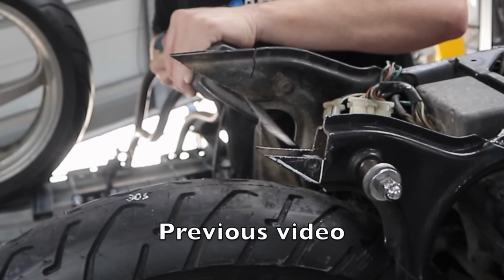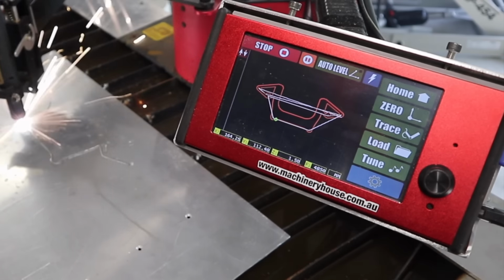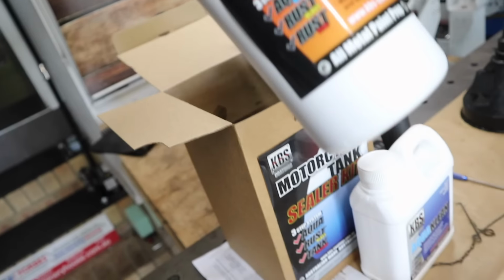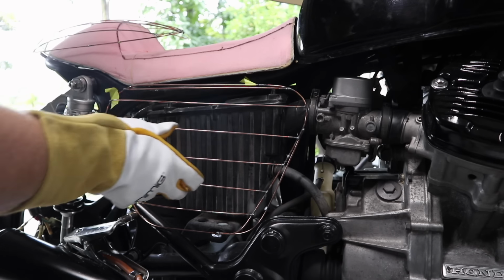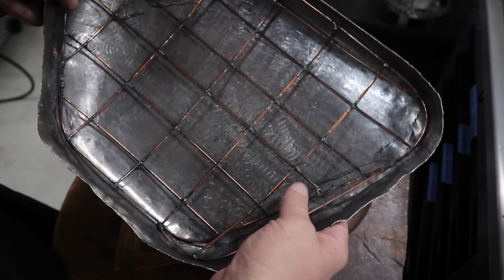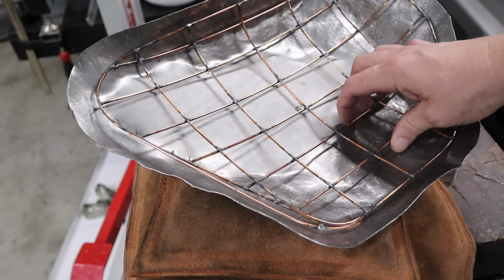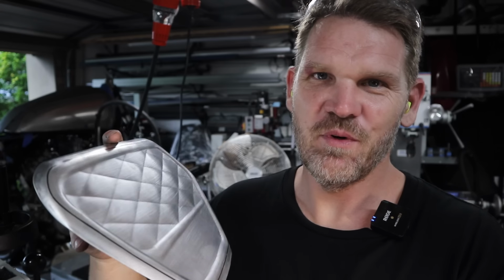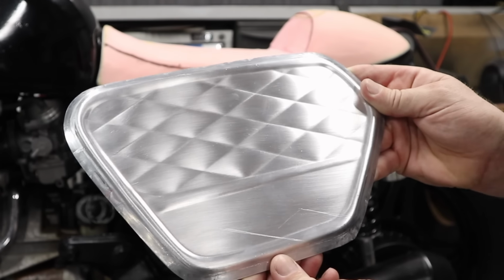HOW TO MAKE CUSTOM PARTS FOR YOUR CAFE RACER!!!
MAKING DIY CAFE RACER PARTS

Parts and tools I use:

★ ABOUT MY CHANNEL
Hi Folks,
This is Dan, let me show you step by step on how I build stuff each week including my CB750 Cafe Racer & the (Honda Scrambler/Tracker build on a budget challenge) SUBSCRIBE to follow my future builds, I'm based in Australia.